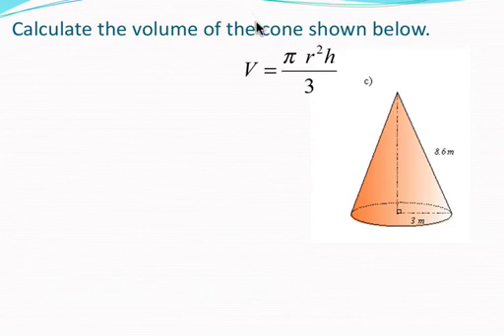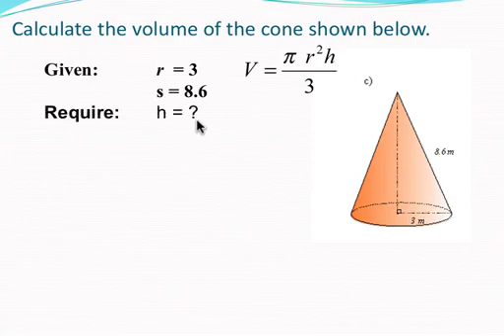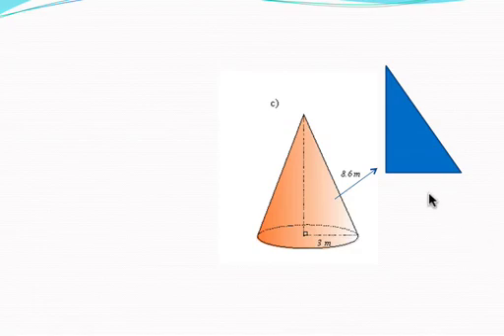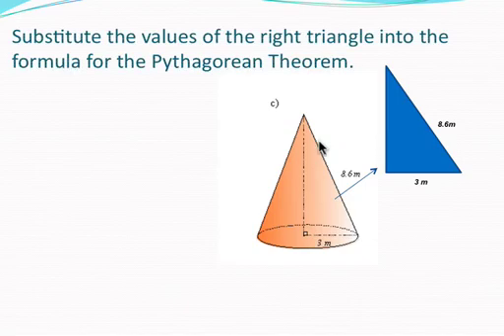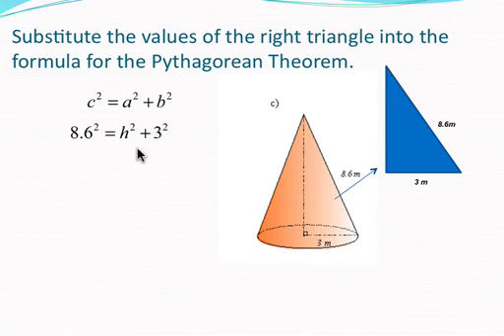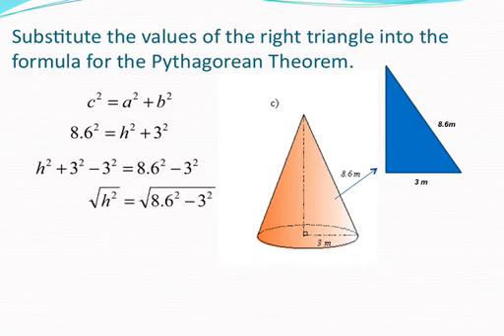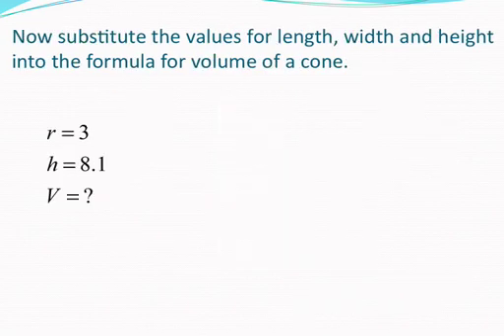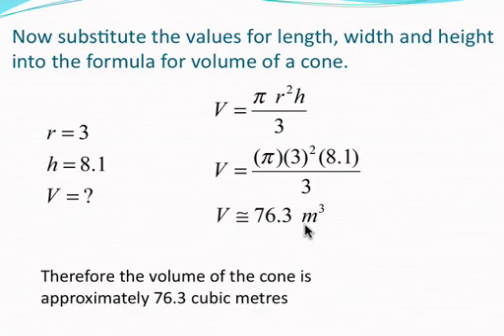Volume of a cone : finding the height using the Pythagorean Theorem